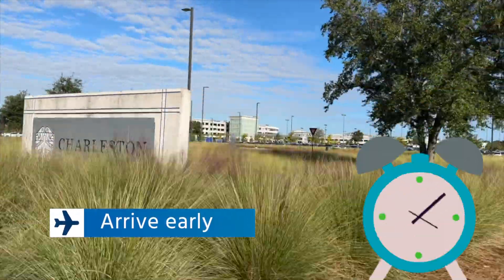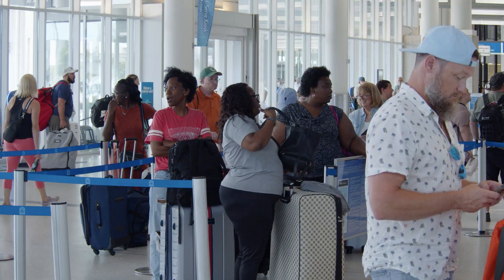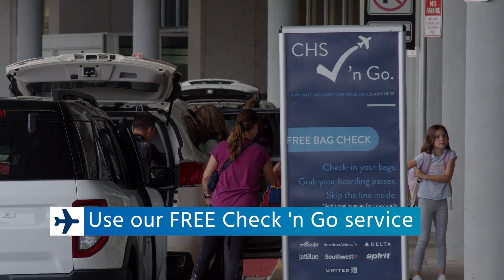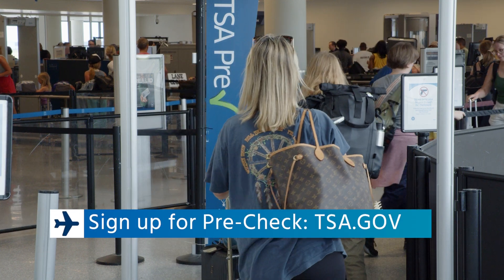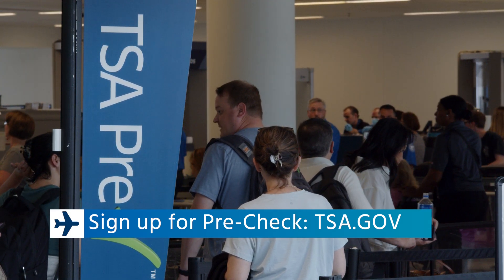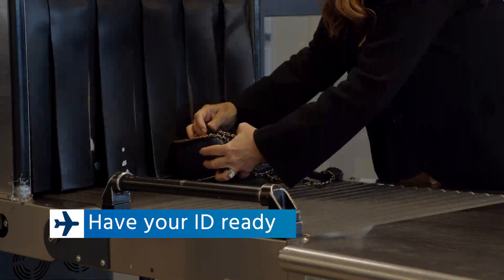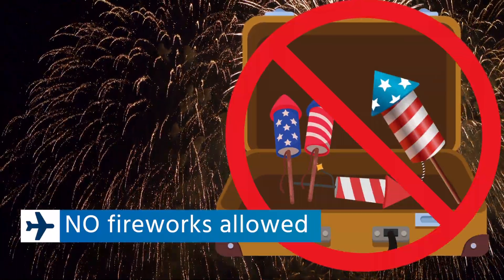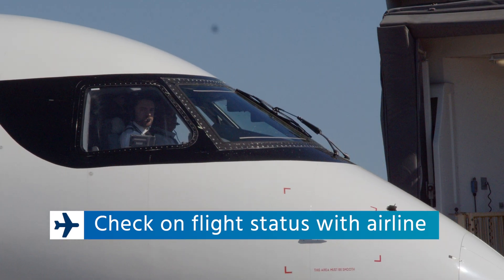Independence Day Holiday Travel Tips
Charleston International Airport prepares travel tips for passengers ahead of the busy Fourth of July travel period.